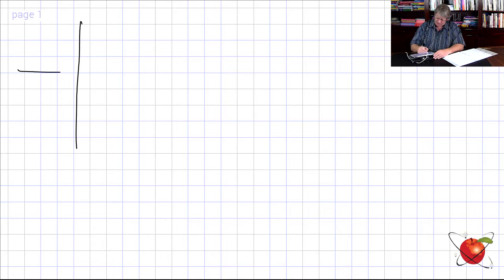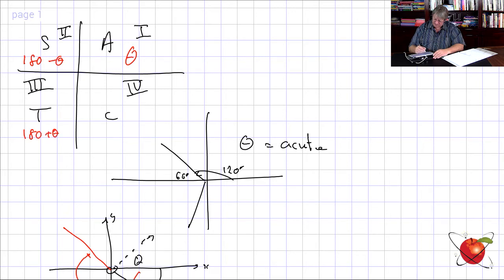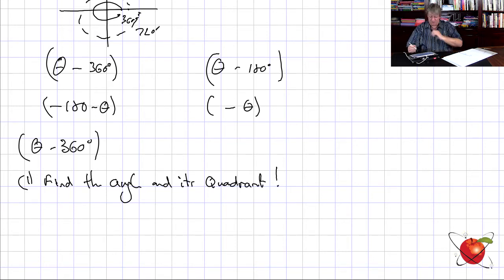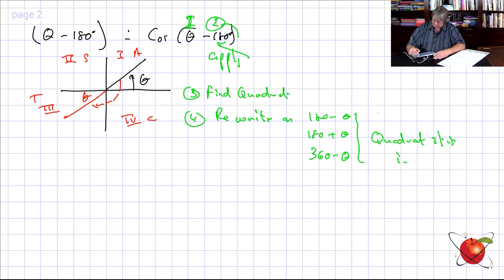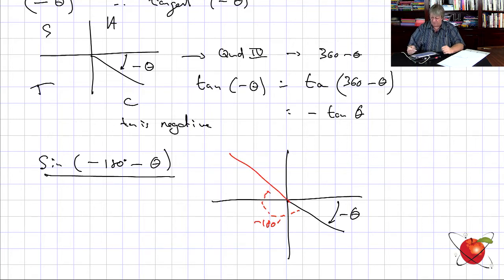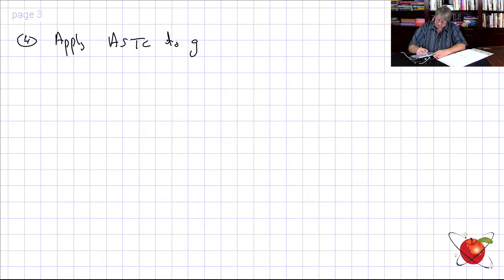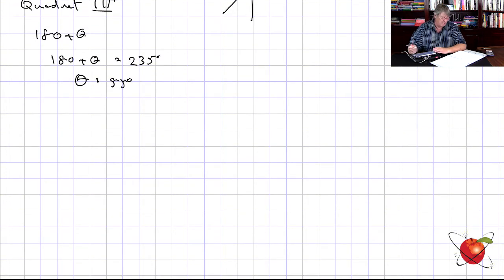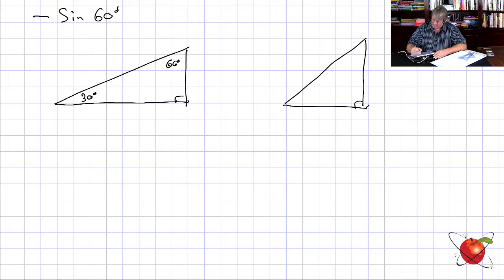Grade 11 Mathematics - Trigonometry 5